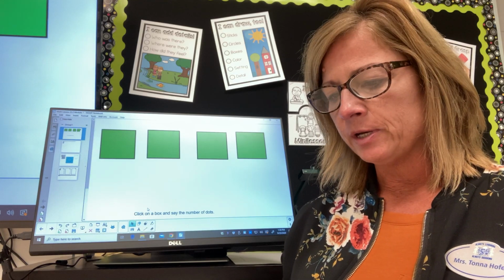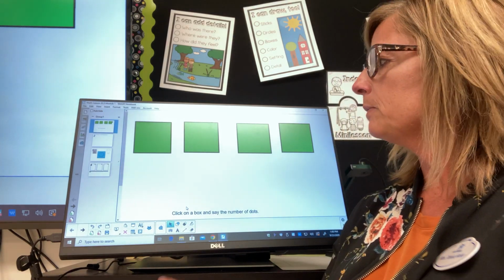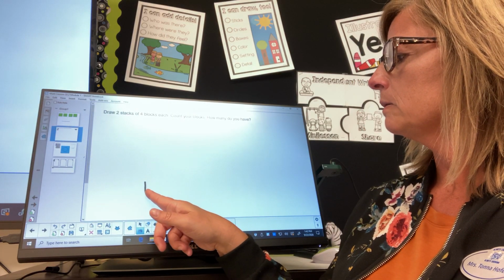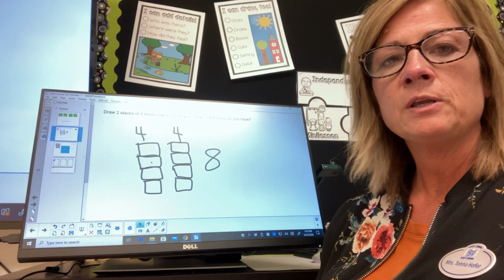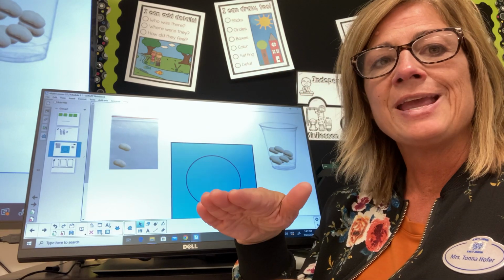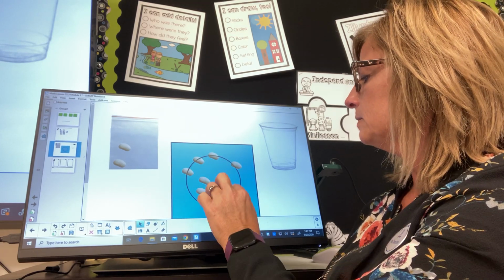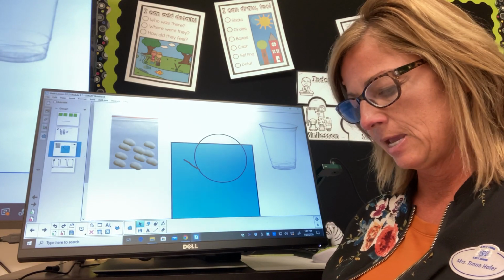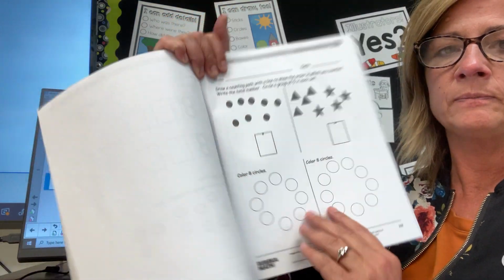Math Lesson 22, Wednesday 9.30.20